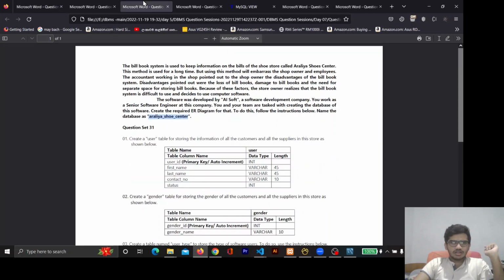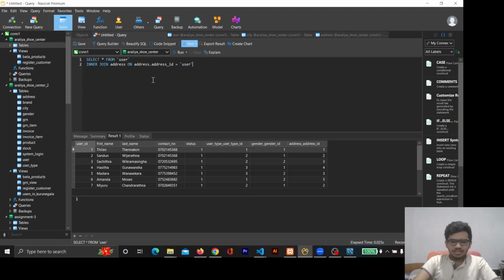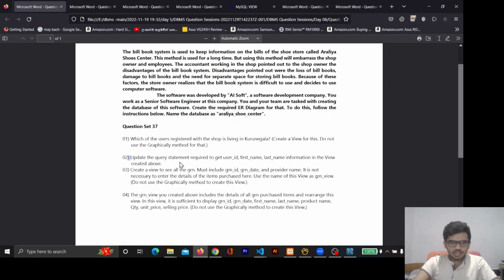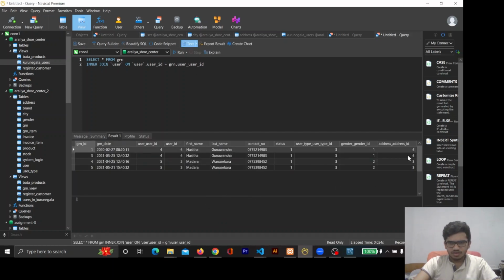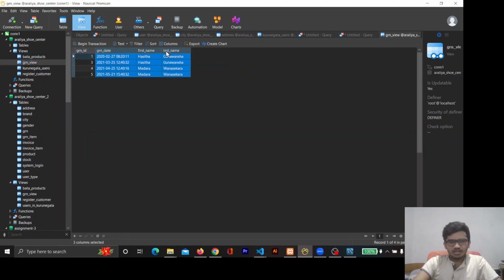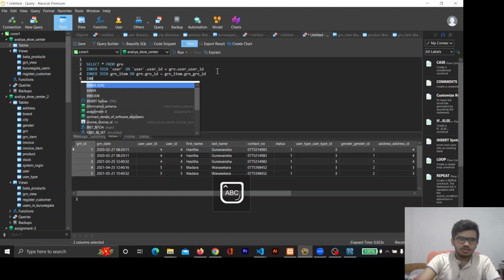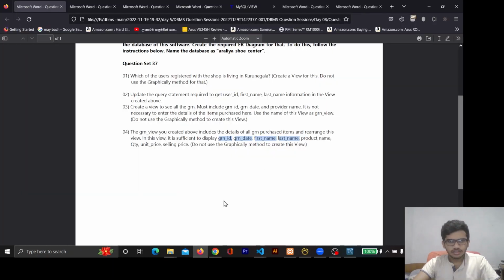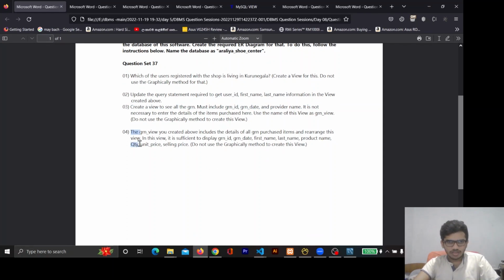Create a query to modify a pre created SQL View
Video Title - Create a query to modify a pre-created SQL View
The video explains how to write a query statement used to change a previously created SQL view.